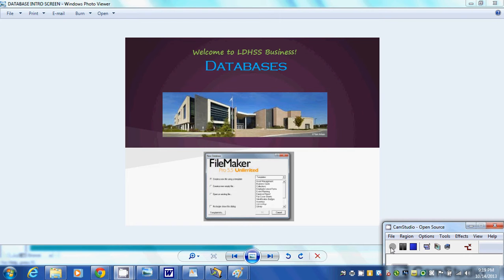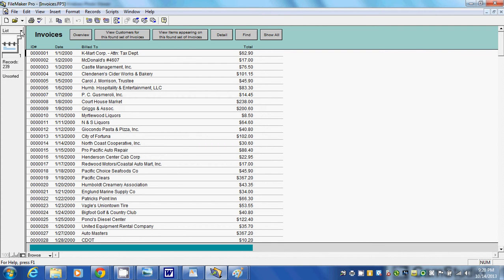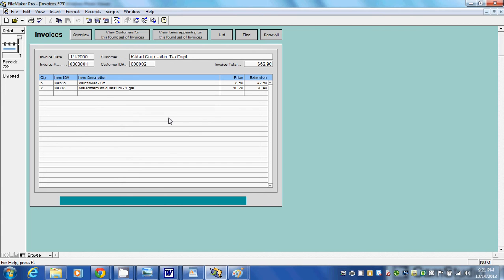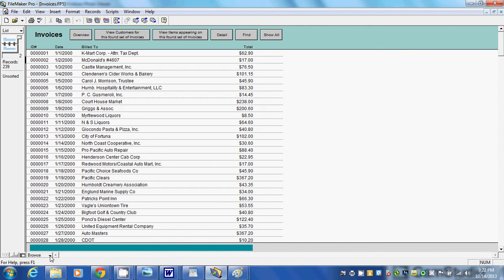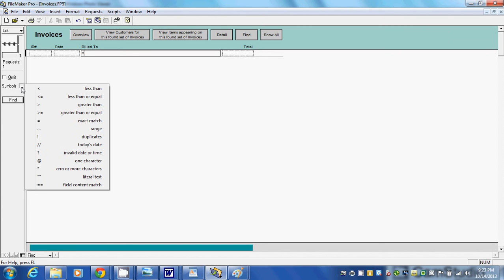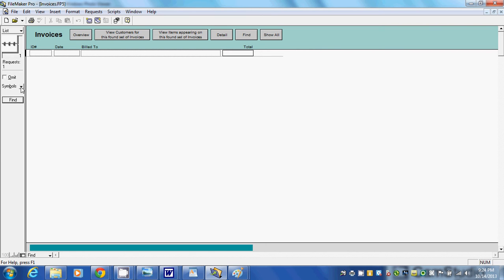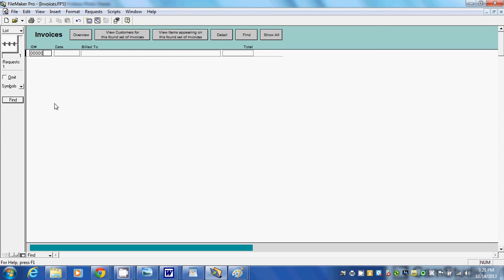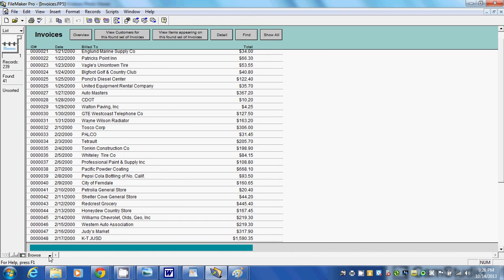Filemaker Pro 5.5 Database Lesson 3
In this lesson we look at how the use the FIND feature in Filemaker Pro 5.5.